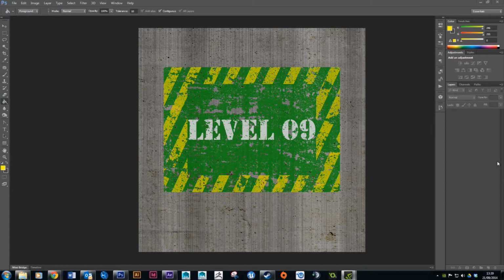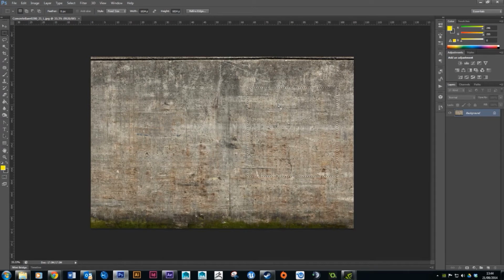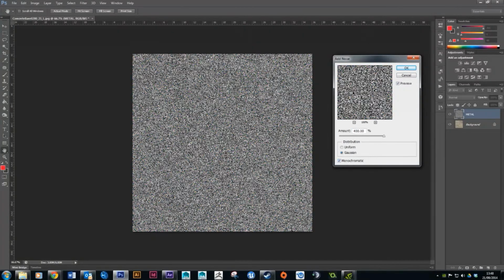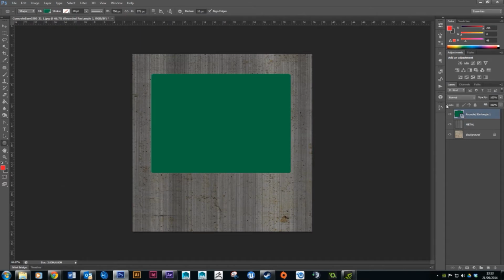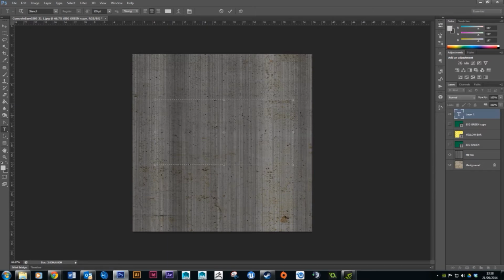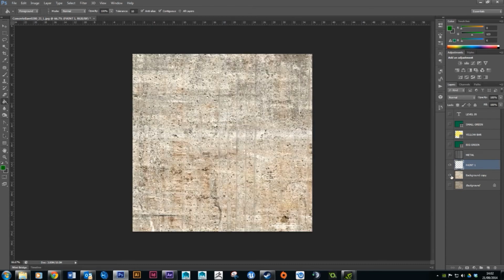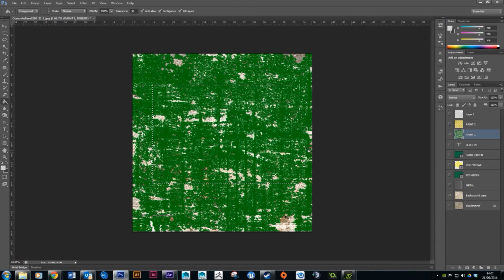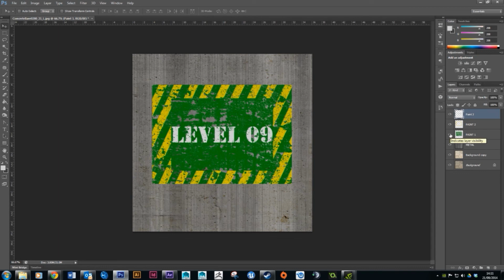Adobe Photoshop Tutorial #2 - TEXTURING - Create a painted metal texture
In this tutorial you will learn how to create a painted metal texture to be used in games/vfx.  The tutorial cover various tools and techniques in Photoshop including:

Selection tools
Filters
Noise
Cropping
New Layers
Paint Bucket Tool
Scaling and rotating

I will give a quick overview of where the main sections of Photoshop are and briefly explain what they are used for. From there I cover how to make new files, move around and zoom.

The texture i use is from the awesome which i highly recommend.